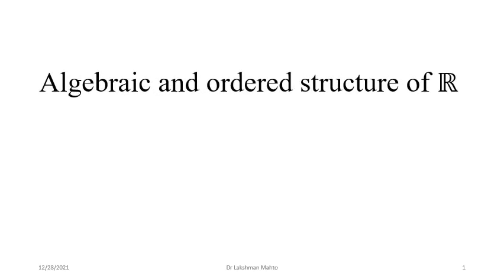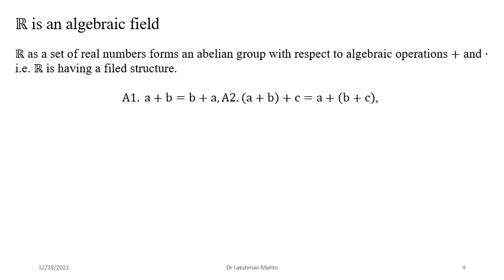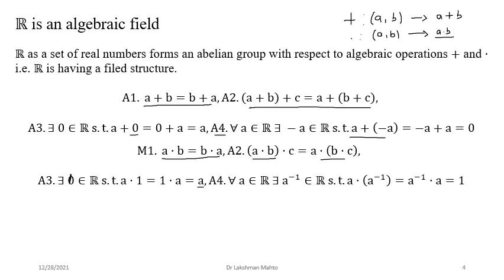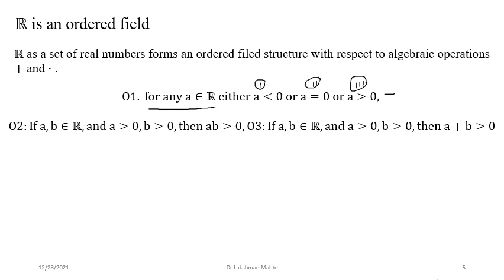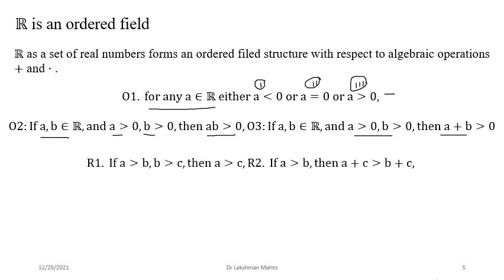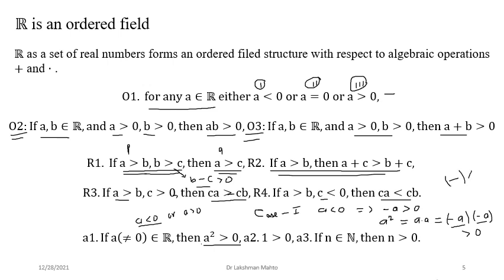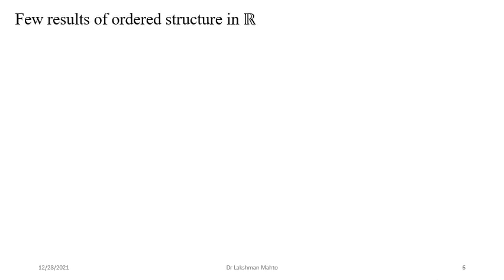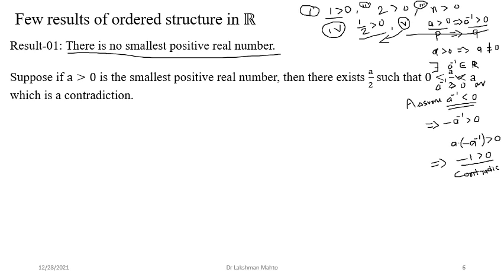L02 Algebraic and ordered structure of real numbers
In this lecture, we discuss how to establish any algebraic results of real numbers using four properties with respect to addition, four properties with respect to multiplication and one property of distribution of addition under multiplication followed by establishing ordered or inequalities based results using order and algebraic properties of real numbers in together.